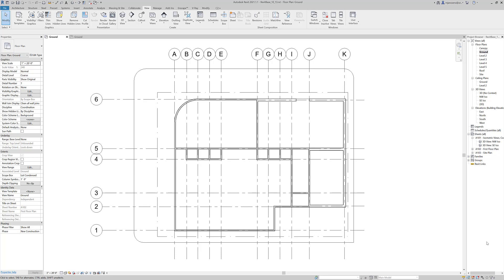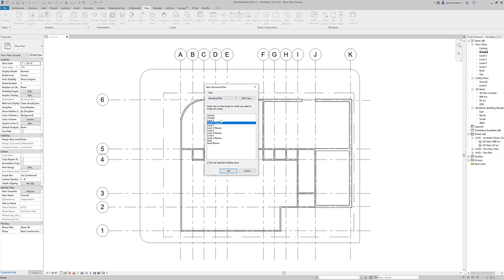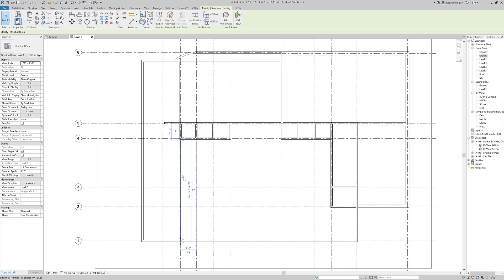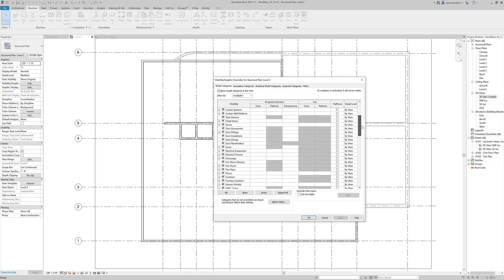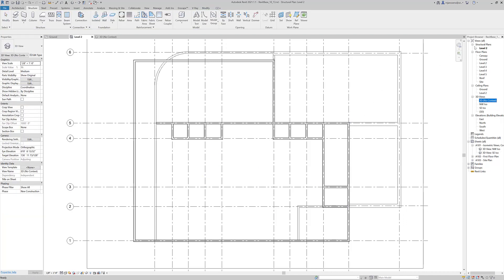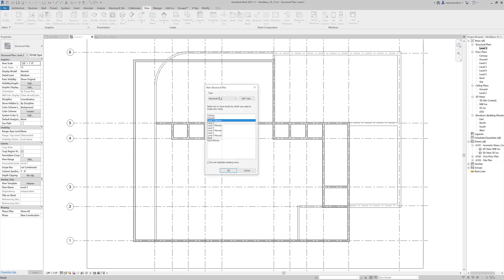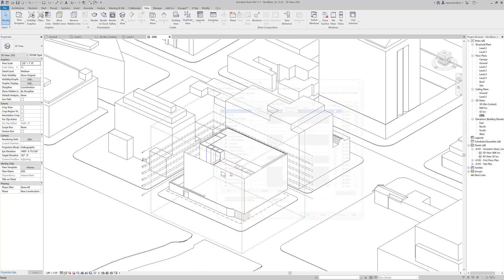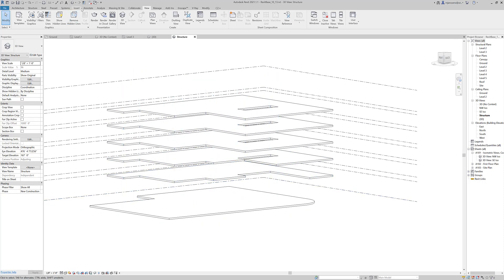6.07 Structural Views and Template